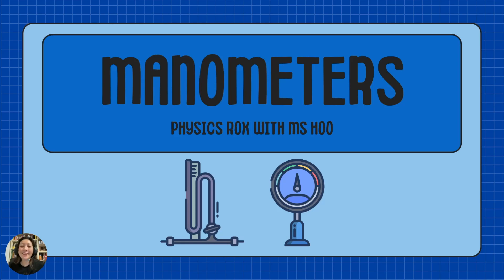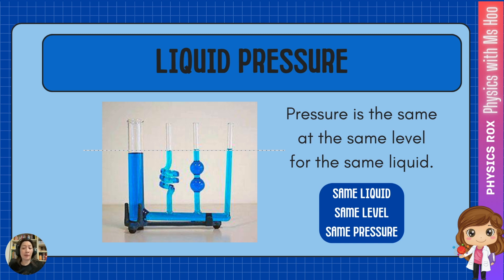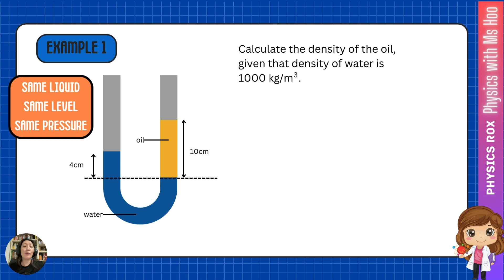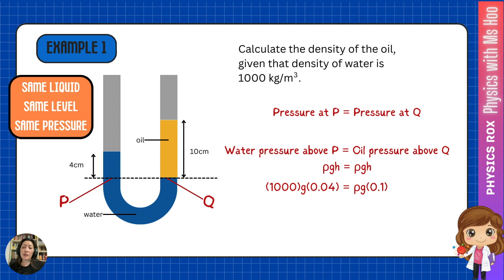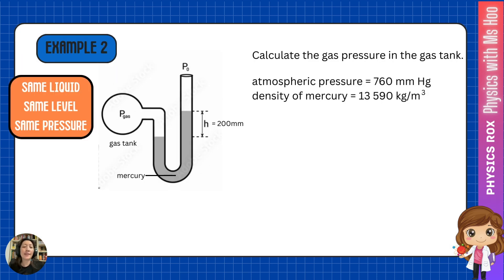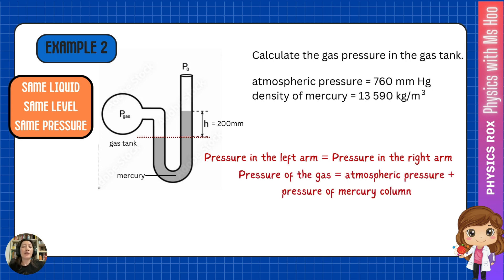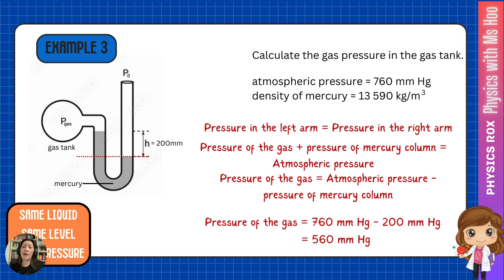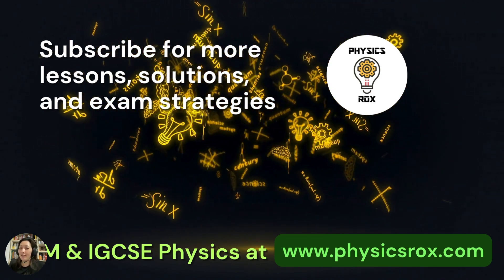Manometers / U-tube (How they work & solving questions) - SPM Physics - Physics Rox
In this video lesson:
0:00 Introduction
0:43 Liquid levels in a container and manometer
2:21 Recall: Liquid pressure, P=ρgh
2:40 Example 1: Solving questions of different liquids in a manometer / u-tube
6:09 Comparing gas pressure against atmospheric pressure with Manometers / U-tubes
7:25 Example 2: Solving gas pressure question (liquid level is lower at gas tank than open arm)
9:40 Example 3: Solving gas pressure question (liquid level is higher at gas tank than open arm)
10:41 Example 4: Solving gas pressure question (one arm is closed vacuum)